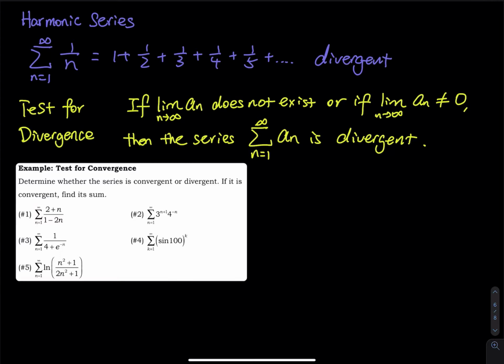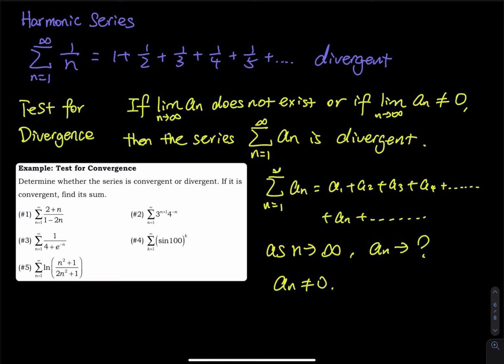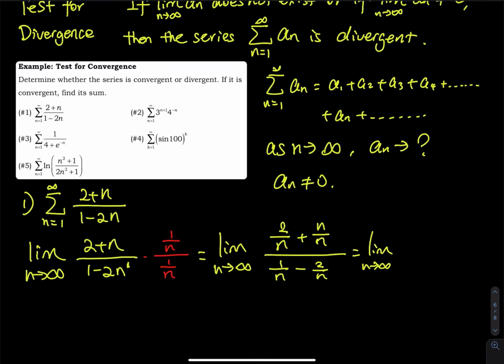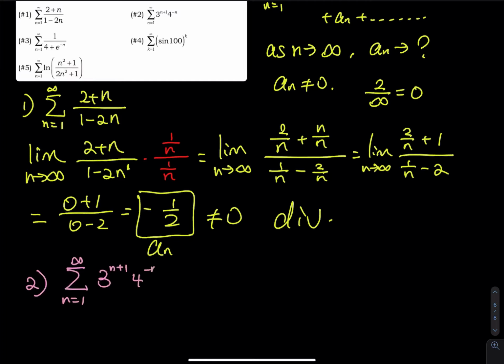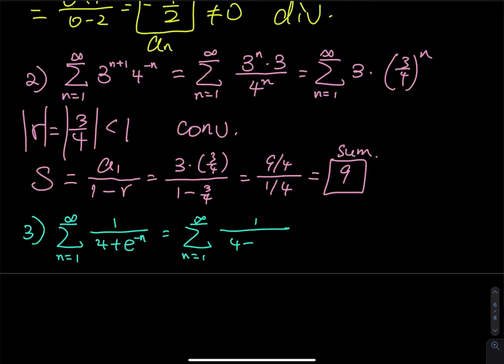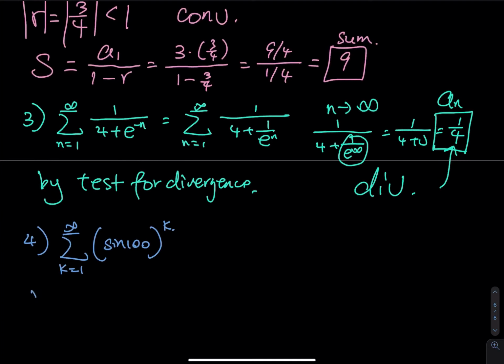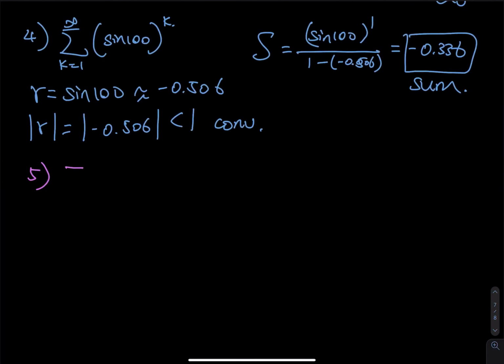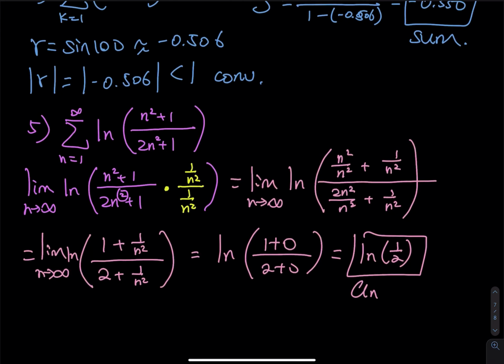11.2 Part 4/5: Harmonic Series & Test for Divergence - Concepts and Examples | Integral Calculus